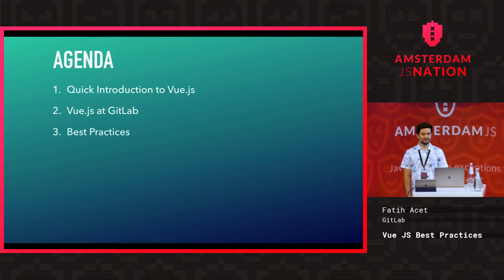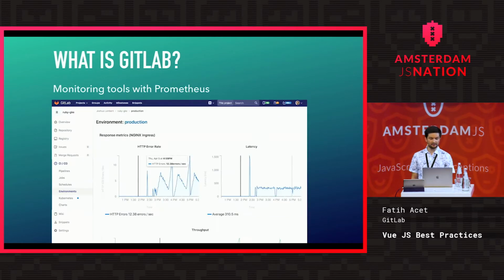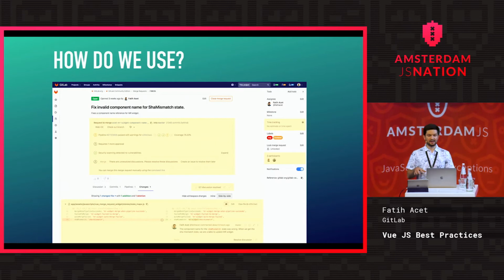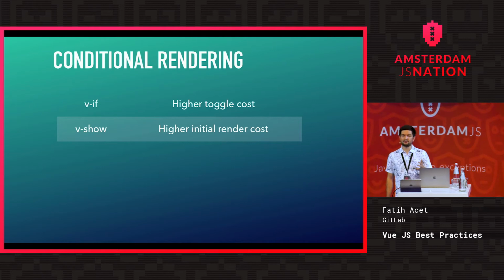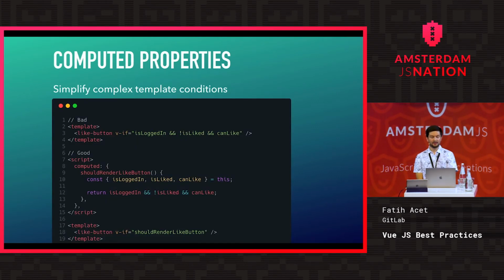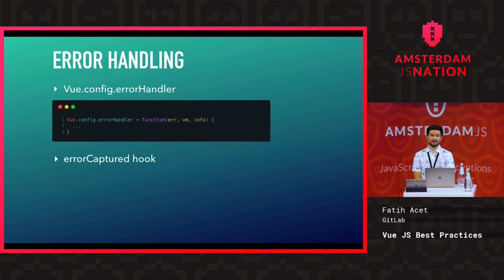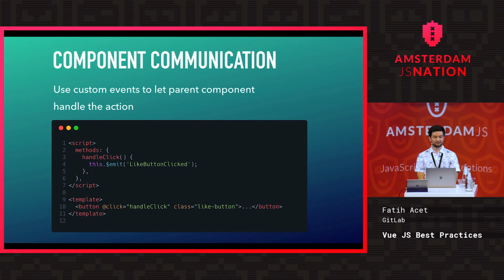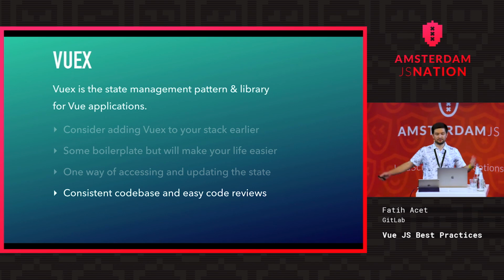Vue JS Best Practices - Fatih Acet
Vue JS Best Practices

At GitLab we use Vue JS in production more than a year. I refactored old parts of GitLab with Vue and created many new features using the framework. We are really impressed how Vue is simple yet powerful. First 10 mins of the talk are an introduction for new comers, then deep dive into the best techniques, like state management, reactivity, tooling and also the experiences about new feature development and migrating a legacy featue to Vue.